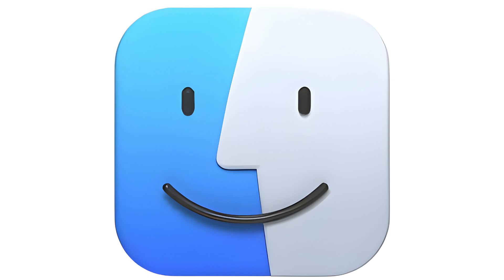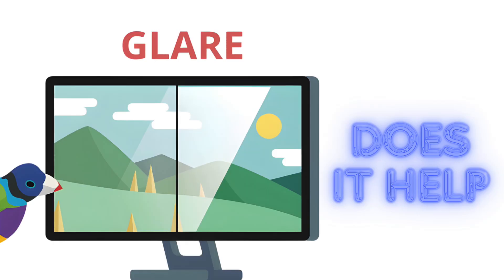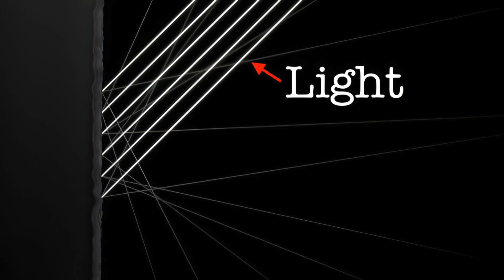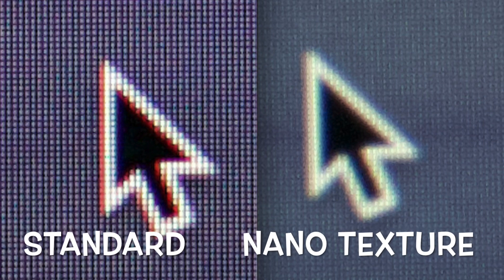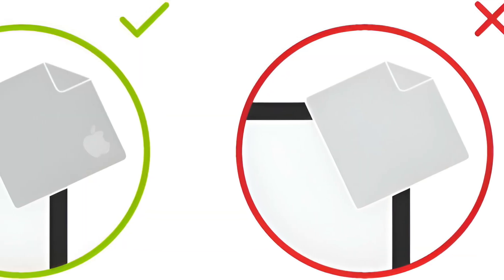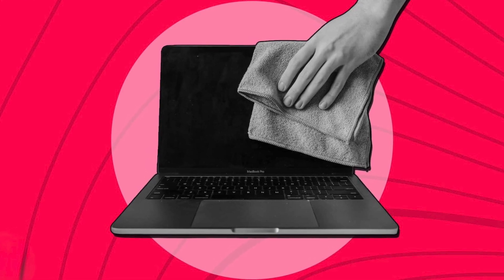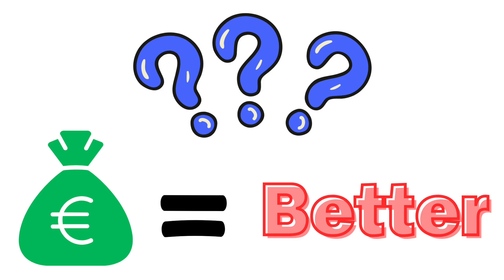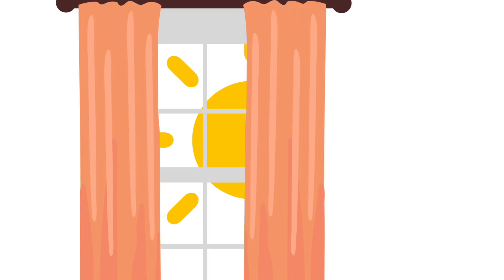Nano-Texture vs. Standard Glass – Which Apple Display Should You Buy?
Nano-Texture or Standard Glass—which Apple display is right for you? In this video, we compare both options in five key categories, including reflections, image quality, cleaning, color accuracy, and price. 💻✨

Is the more expensive Nano-Texture really worth it, or does standard glass offer better value? Watch until the end to find out!